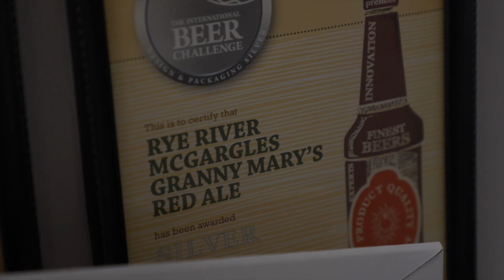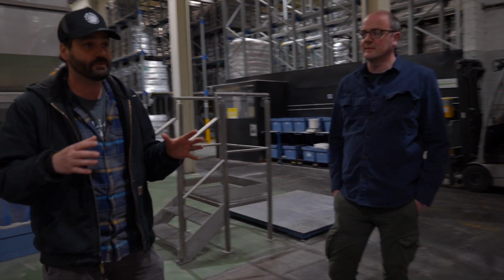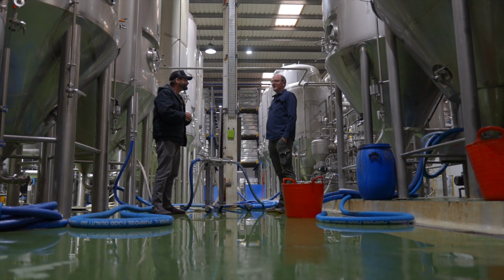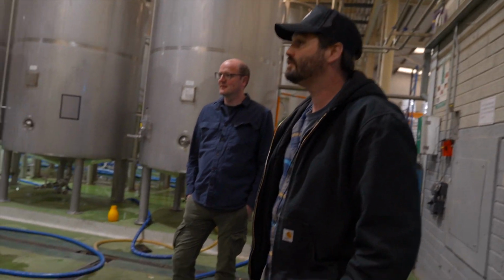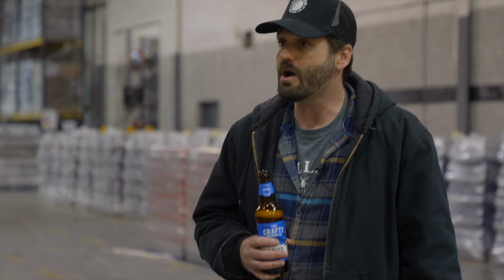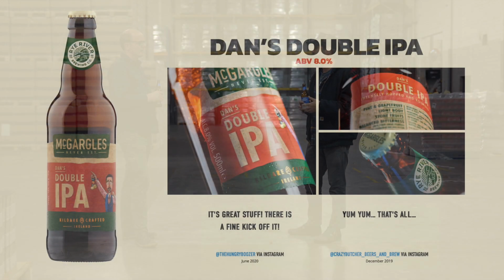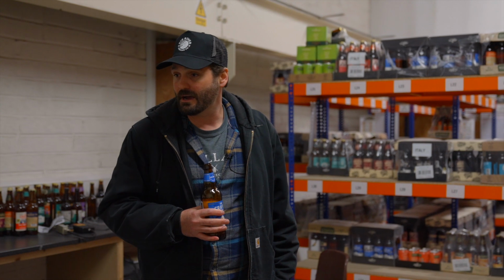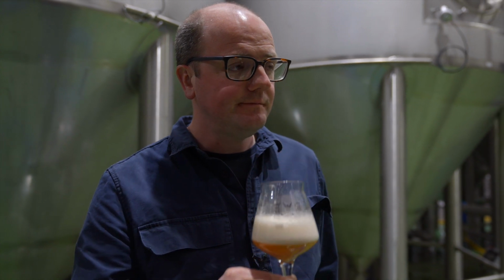Rye River Brewing Company Brewery Tour - The Most Decorated Craft Brewery In the World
Rye River Brewing Company was established in 2013 and is based in County Kildare, Ireland .

Discover the Rye River Way an independent Irish Craft brewery with a passionate team that really care about the quality and consistency of their beers.

The fact that they have been the most awarded craft brewery in the World beer awards the last two years is a great talking point but we wanted to take you on a behind the scenes tour so you can meet some of the team and see just how hard they work to bring you the best beers in the world.

Geterbrewed are very proud to work with Rye River Brewing Company supplying them with their brewing ingredients. If your interested in Brewing ingredients for your own brewery, register here:

Filmed & Edited by @DillonOsborne